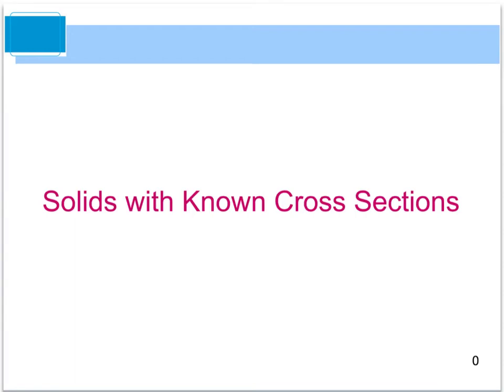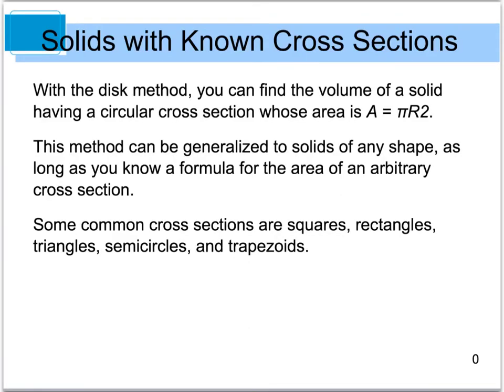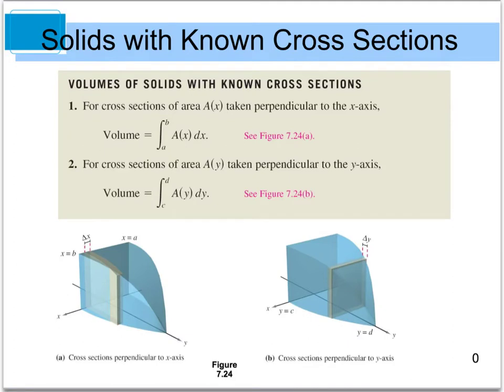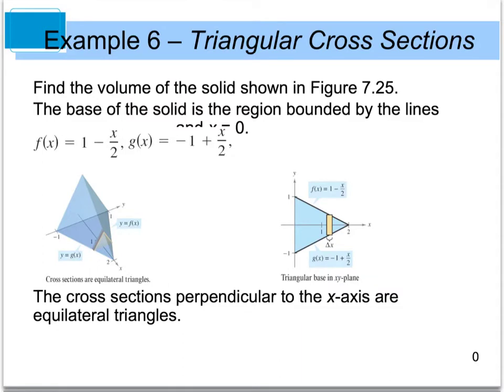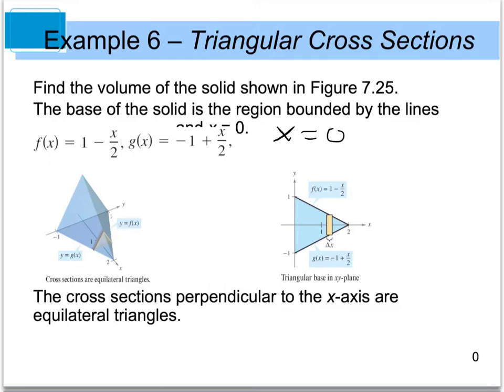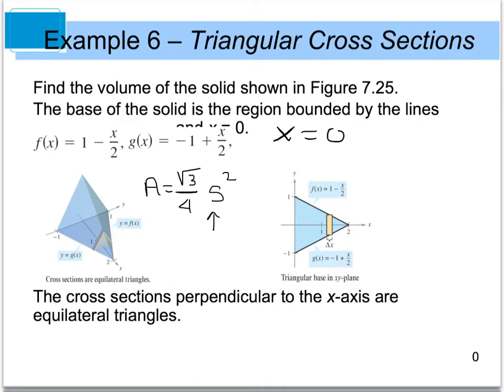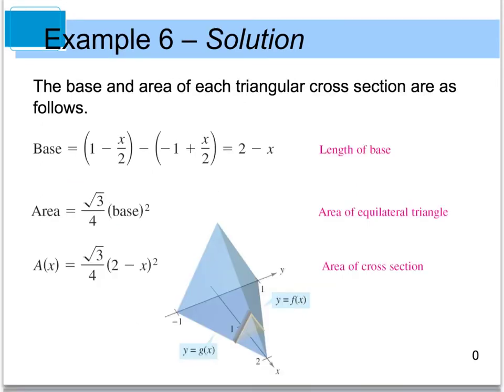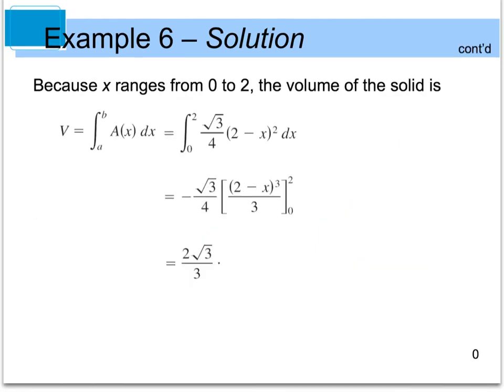7.2 Volume-Disk Method-Part 2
7.2 Volume-Disk Method-Part 2